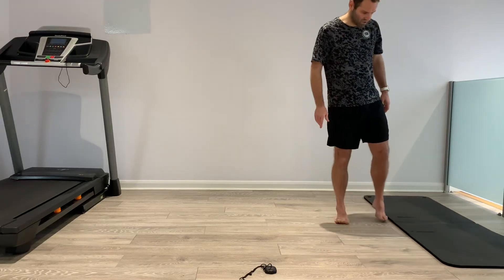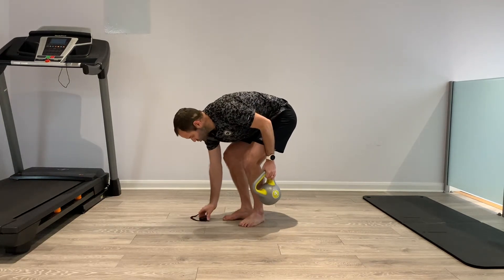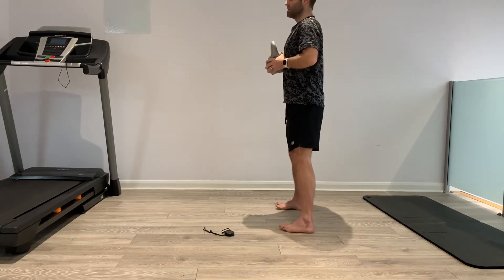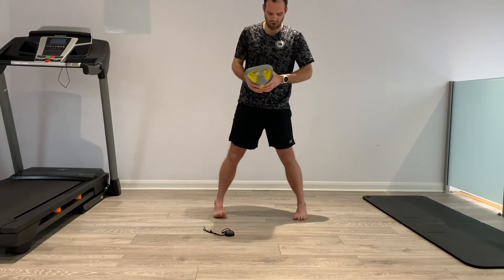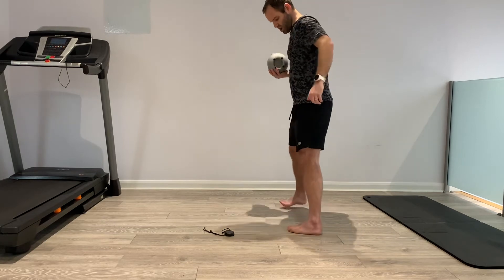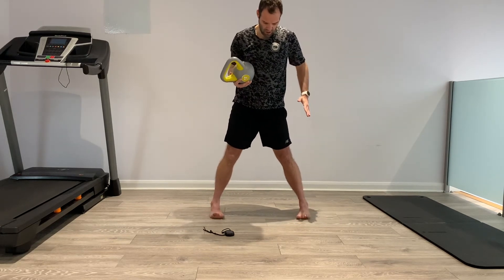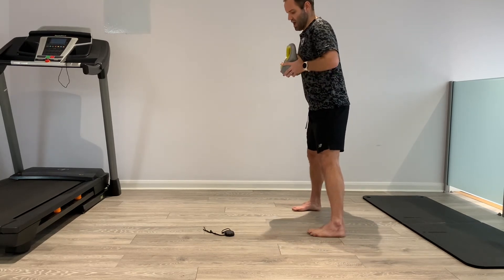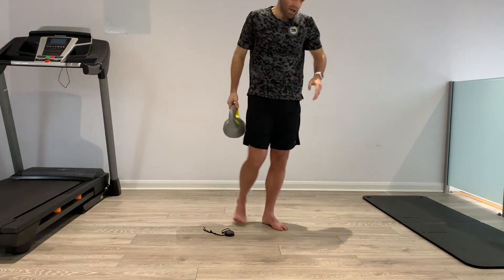Strong Hamstrings for Runners: Essential Exercises and Tips for Injury Prevention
As a runner, strong hamstrings are crucial for optimal performance and injury prevention. In this informative video, we'll dive into the importance of hamstring strength for runners and share essential exercises and tips to help you build strong, resilient hamstrings.

Join us as we walk you through a series of targeted hamstring exercises that are specifically designed for runners. You'll learn effective workouts and stretches that can help you strengthen your hamstrings, improve your running mechanics, and reduce the risk of hamstring injuries.

We'll also provide practical tips on proper form and technique, as well as recommendations for incorporating hamstring exercises into your regular training routine. Whether you're a beginner or an experienced runner, strong hamstrings are essential for maintaining optimal running performance and preventing injuries.

Don't let weak hamstrings hold you back from reaching your running goals! Don't wait - start strengthening your hamstrings today and unlock your full running potential!